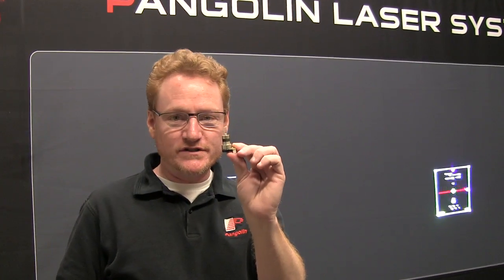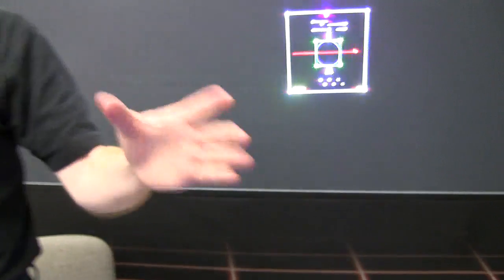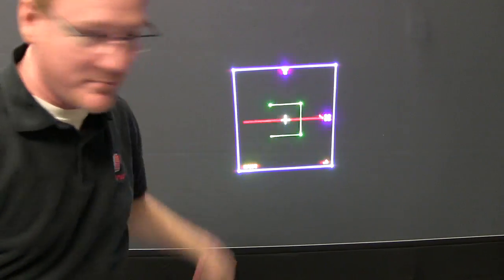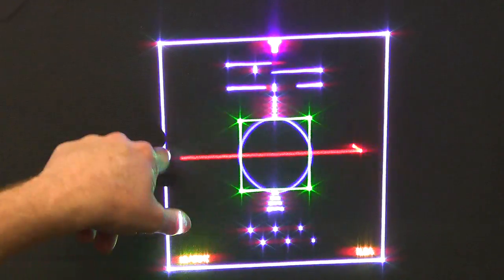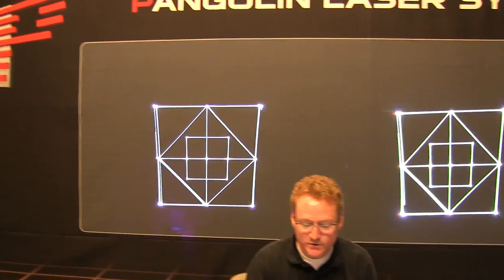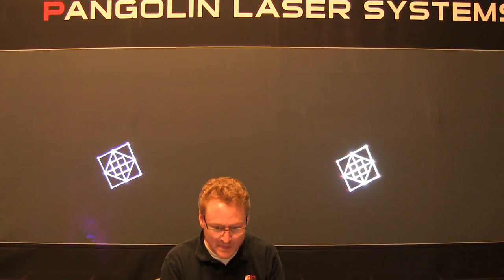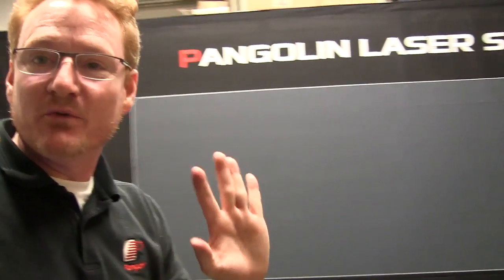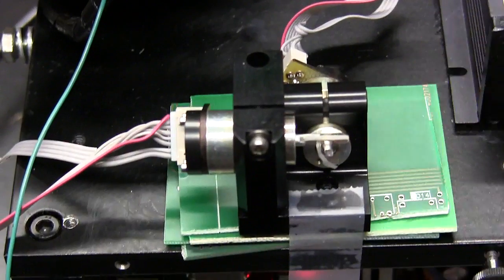ScannerMAX Compact 506 versus DT40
Video showing performance of Pangolin's latest Scanner, the Compact 506, and giving a side-by-side comparison with DT-40 scanners. Performance benefits such as better wide angle projection and "purer" projected images are clear. There are other performance benefits not discussed, having to do with mirror design.